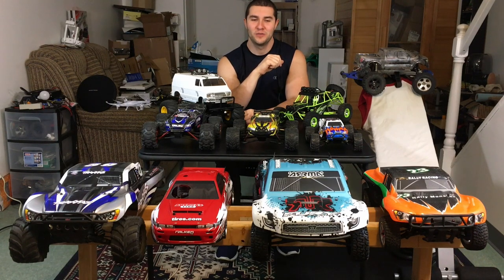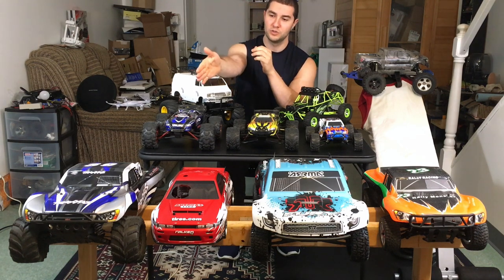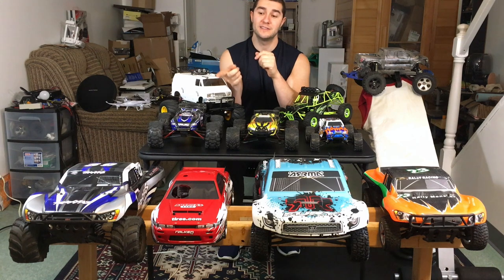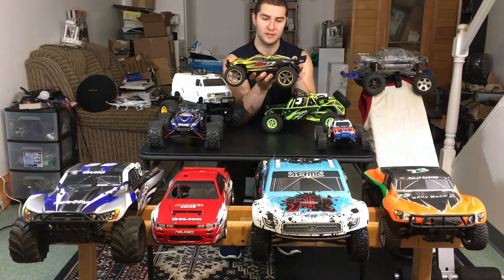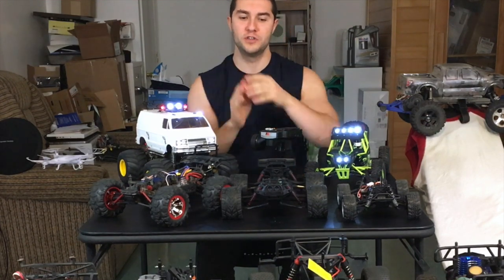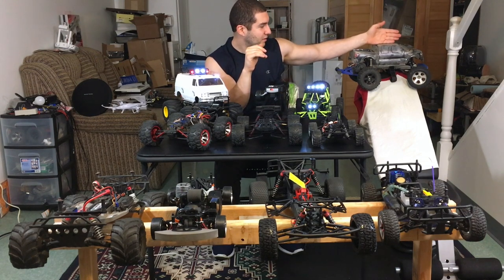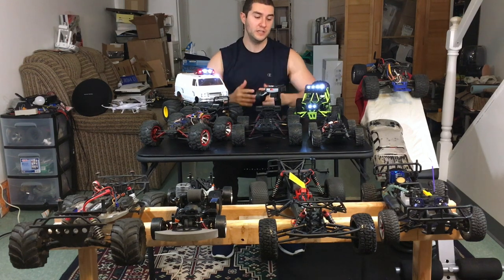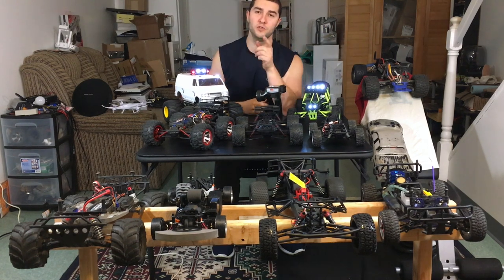My RC Collection (Traxxas-HPI-WL Toys- Tamiya - Cheap Vs. Pro Brands)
my rc squad
1. traxxas slash Vxl 2wd with Castle sidewinder V2 esc and 5700 KV castle motor
2. Traxxas Stampede VXL 2wd.  Castle 5700 KV motor  150AMP Hobbyking ESC
3. traxxas mini e-ervo Vxl.
4. Tamiya Lunch BOX with Venom 12T fireball motor
5. HPI nitro  rs4 Drift
6. Dromida MT4.18 BL  brushless truck
7. Arrma Fury Mega,  Brushed-stock
8. Exceed nitro rally monster